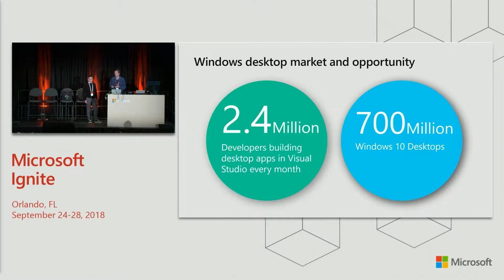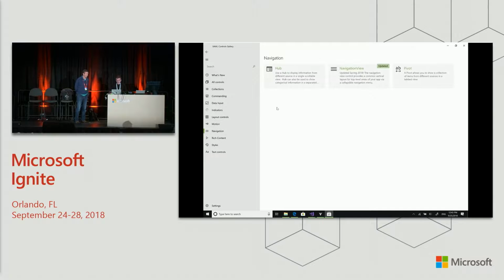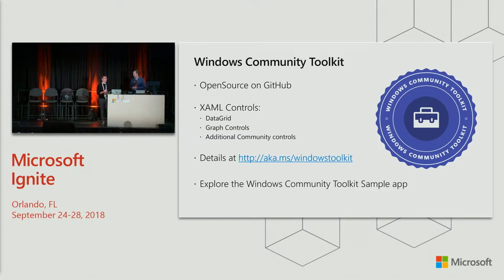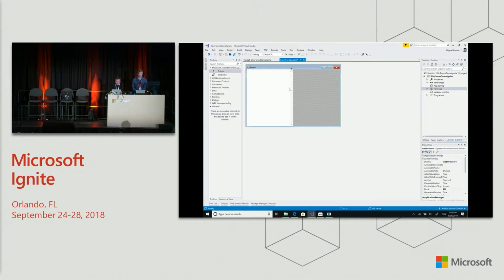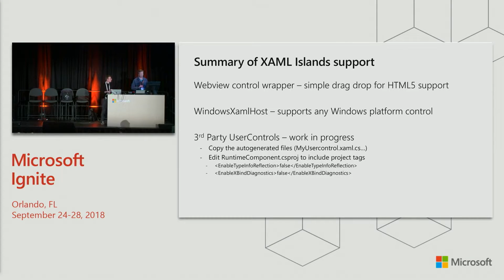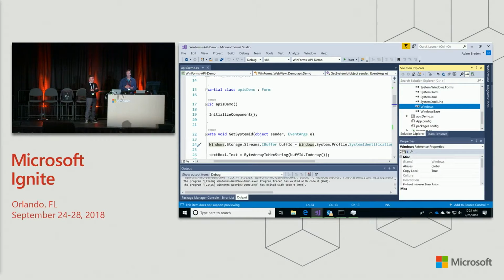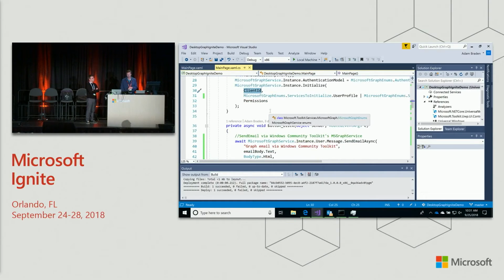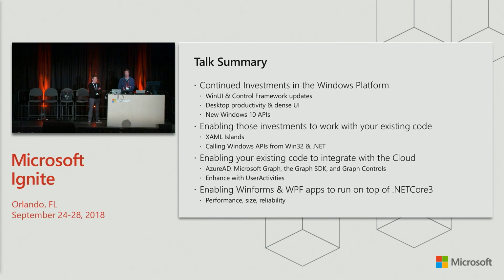Modernizing your existing applications for the modern OS - BRK3086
Come learn about the future of your Windows Presentation Foundation and Windows Forms applications.  Windows, .NET, and Visual Studio are making it easy to incrementally modernize your existing applications with Windows 10 features. Containerize your application for compatibility and installation isolation and begin integrating new Windows 10 UI features with just a few clicks in Visual Studio. Modern applications are deeply connected to the people you work with and know which devices you’re using. We cover the ways the Microsoft Graph allow your existing application to connect users and help them complete tasks as well.